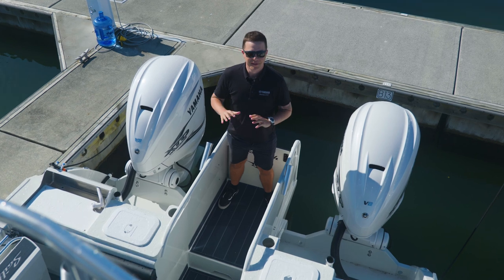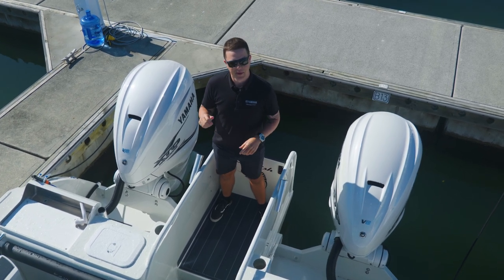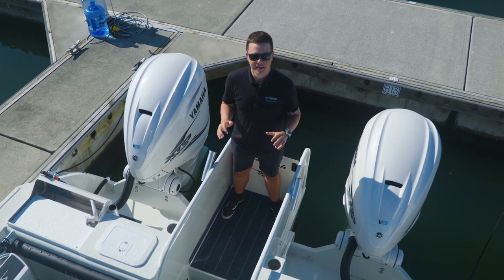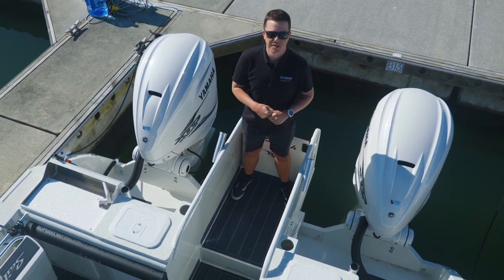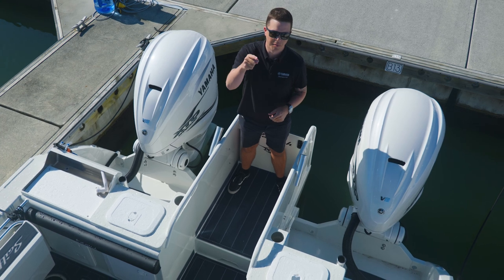Yamaha Twin XTO 425 Performance Bulletin Data - Sailfish 3700 Platinum Sports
We take out the guess work in buying a new outboard, by rigorously testing our engines on Australia’s most popular boat brands.

See how your favourite Yamaha powered boat performs for acceleration, fuel economy and top-end speed. Simply click the horsepower to see the Performance Data reports. Your next boat could be just a click away!